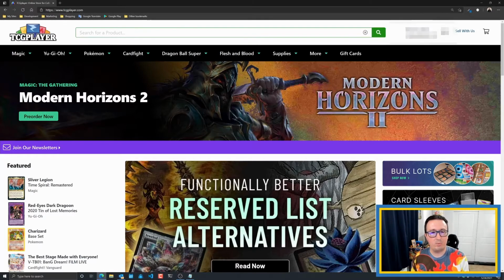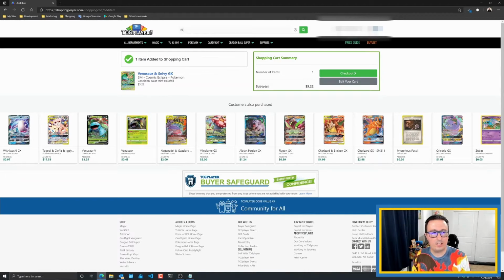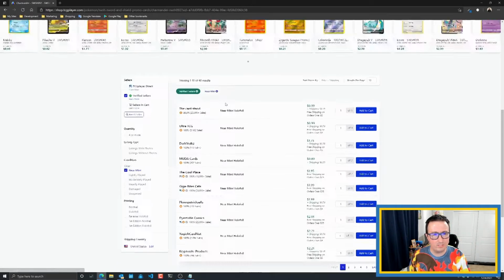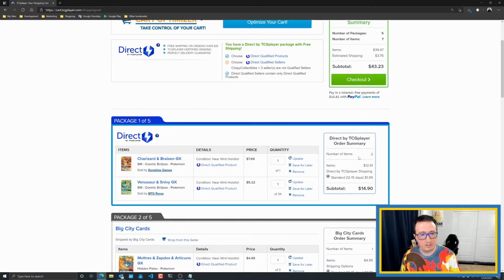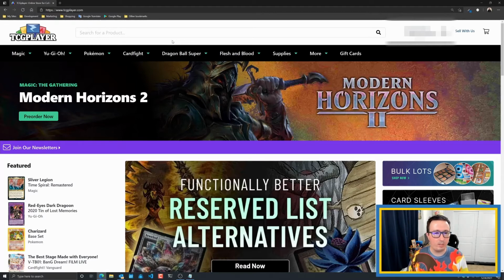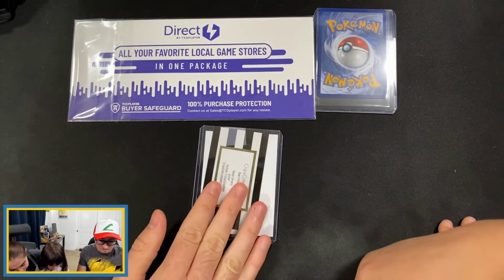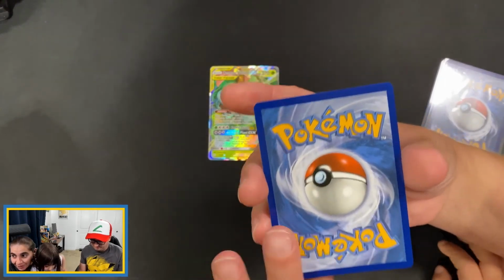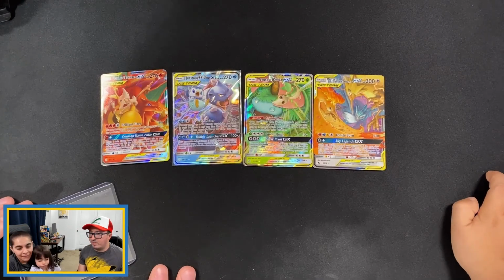How to Buy Pokémon Singles from TCGplayer and Save Money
Curious to buy legit singles for the Pokémon Trading Card Game? I use a site called TCGplayer to buy the cards I'm missing to save me from risking never pulling them from a pack.

In this video, learn about the buying process for TCGplayer and see the condition of the cards that came a few weeks after having been ordered.